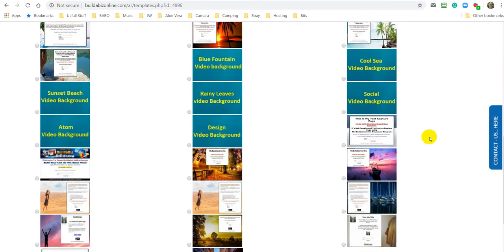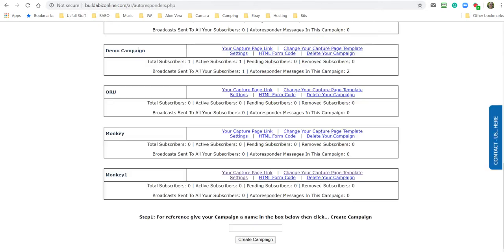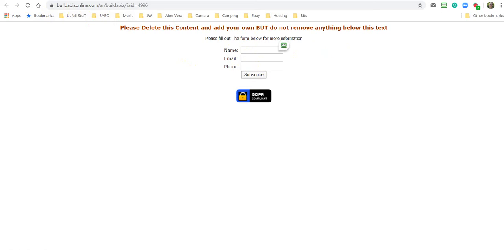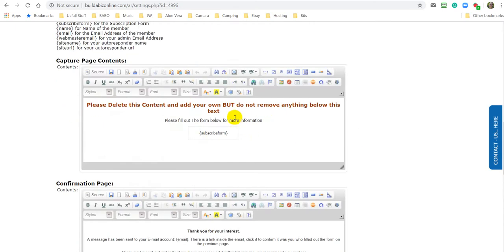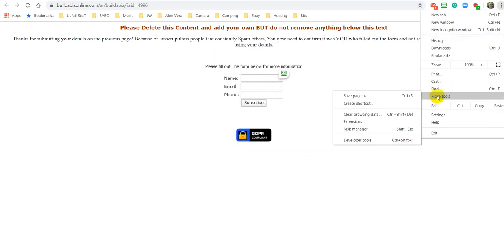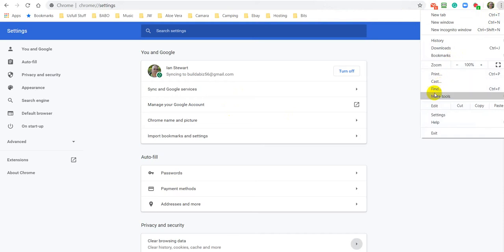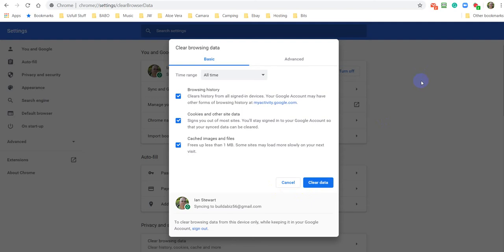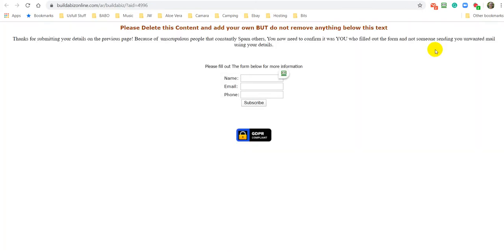How To Clear Your Cookies And History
Sometimes we have problems logging into certain websites or pages, or sometimes we cannot see changes we have made on a website or splash page at Buildabizonline.

So, let me show you exactly how to clear your Cookies and History.